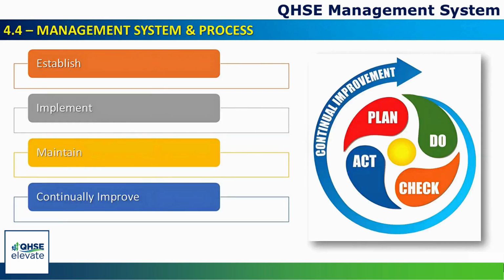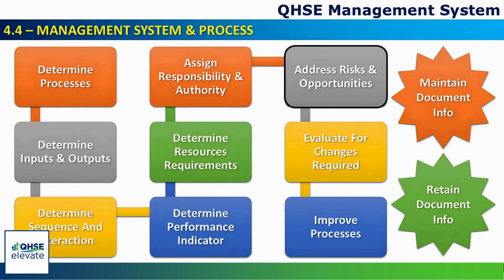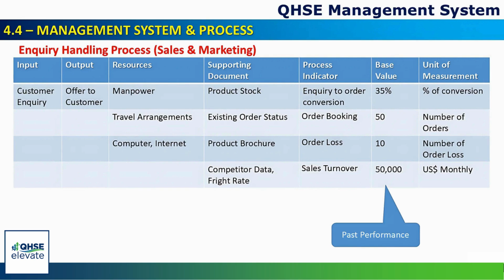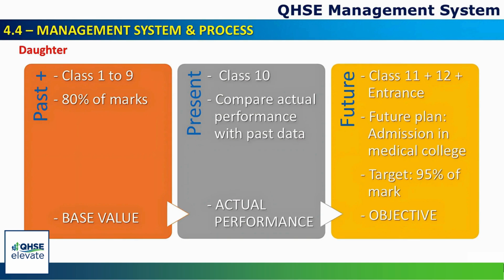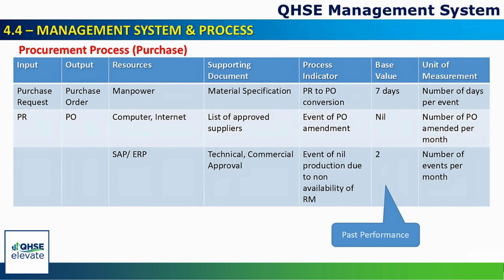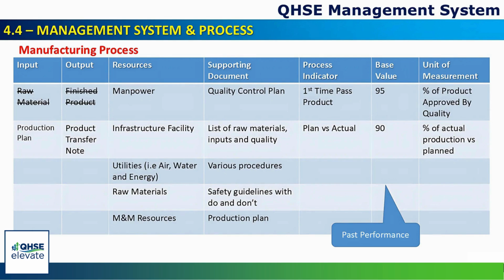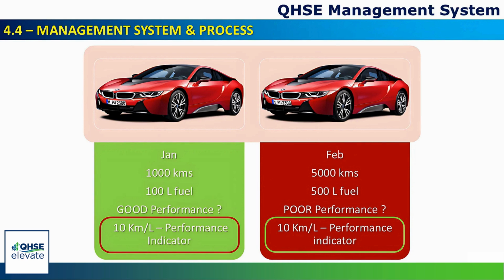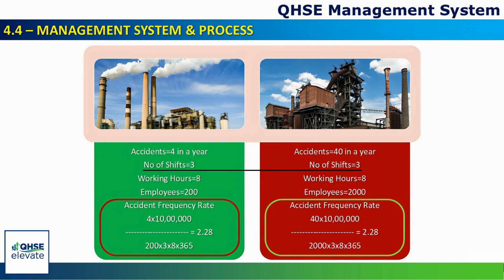Struggling with Processes Mapping?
Learn Process Mapping in a simple and practical way to support ISO 9001 implementation and improve quality management processes. This technique helps organizations visualize workflows, identify gaps, enhance operational efficiency, and drive continual improvement.